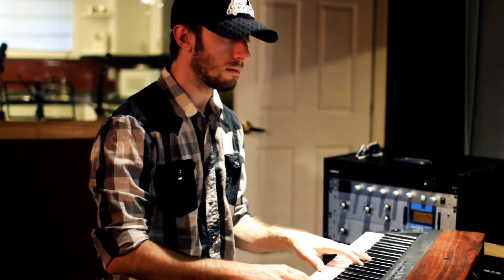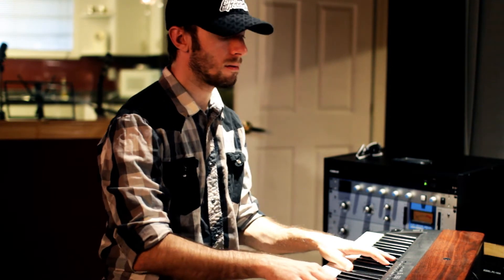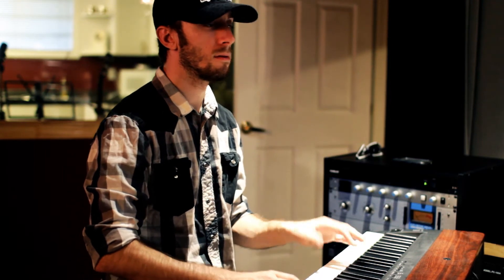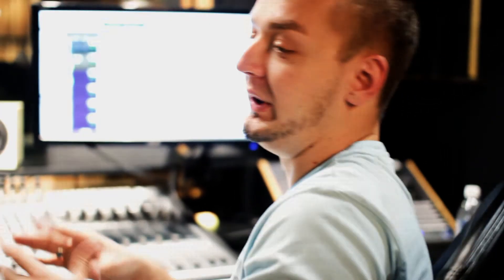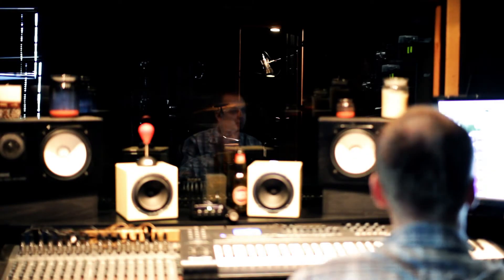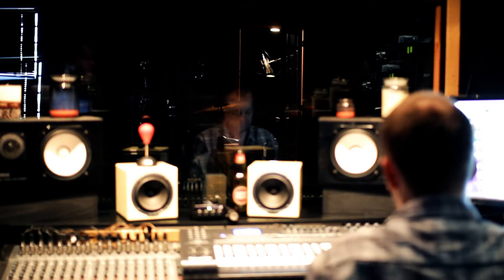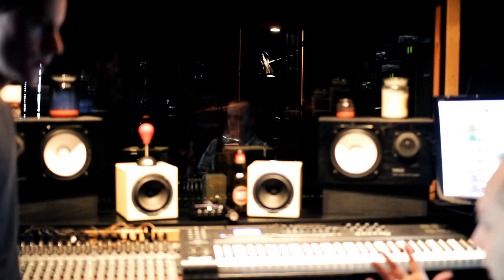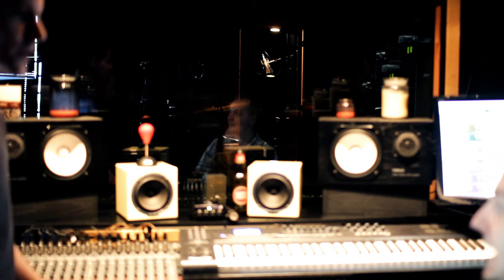Mike Cerveni @ SLR Studios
Working on new material with producer/engineer/mixer Marty Bak at SLR Studios